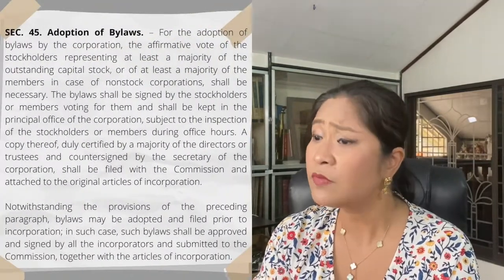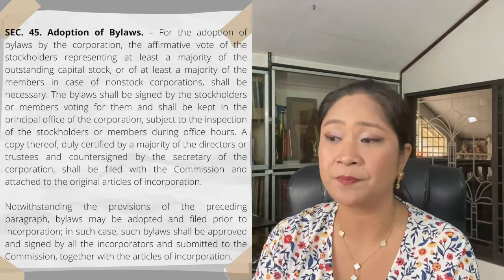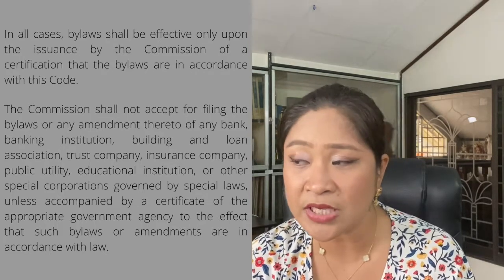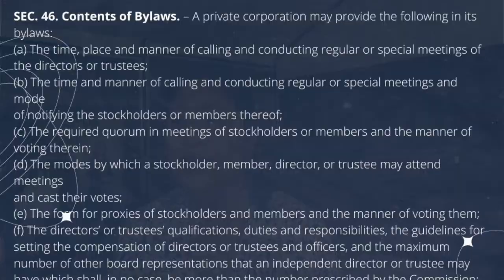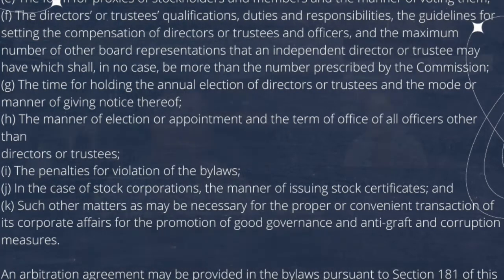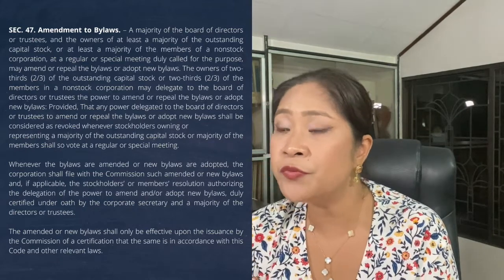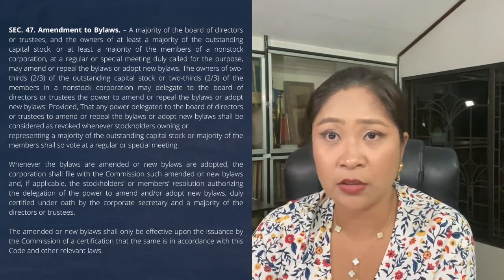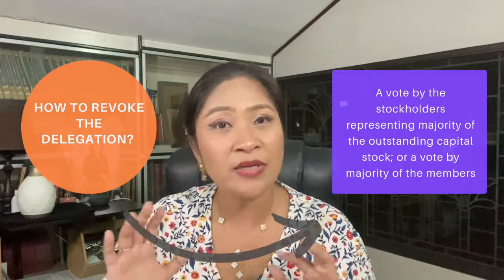What are bylaws? (Section 45 to 47, Revised Corporation Code)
Know all about bylaws of a corporation in this video.